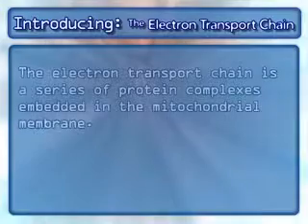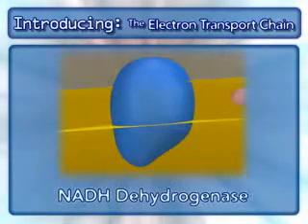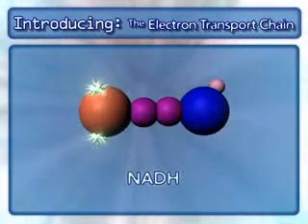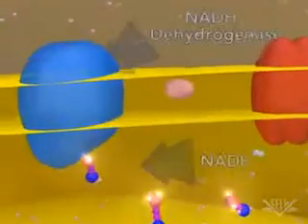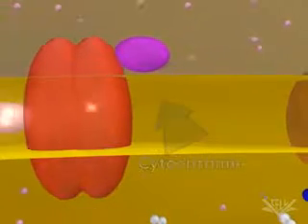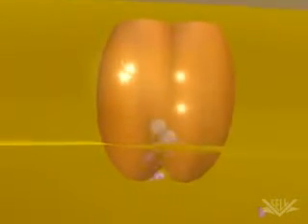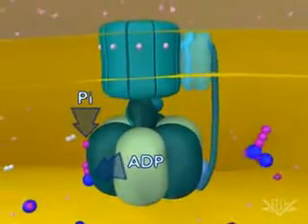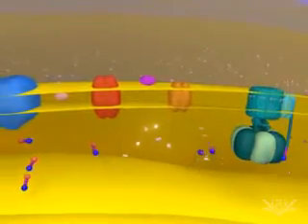Medical student teaching-basic-physiology of nervous system -Electron Transport Chain.avi